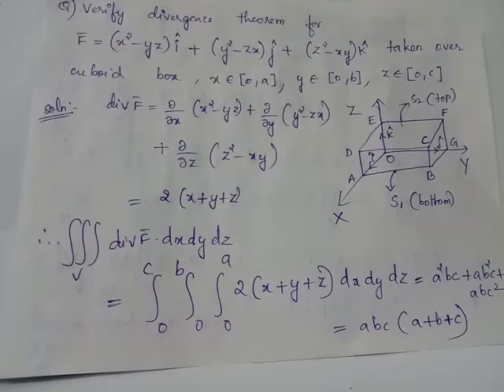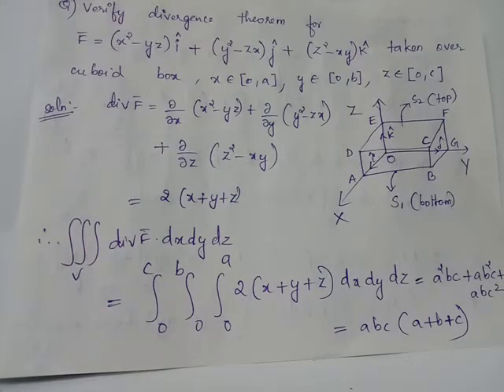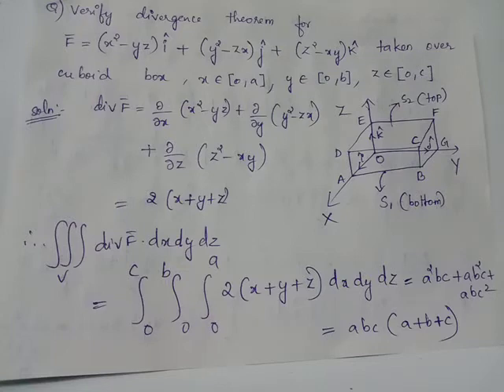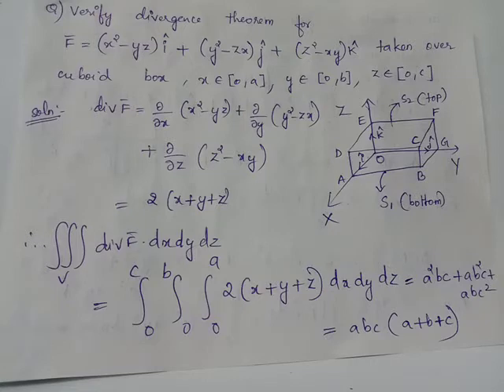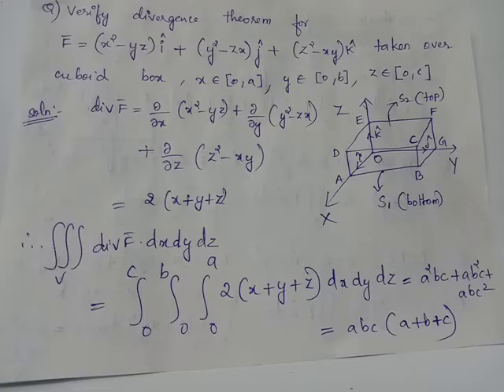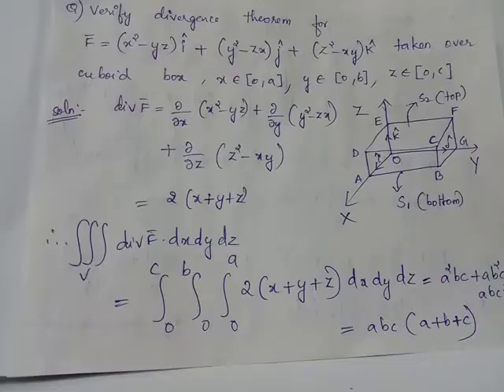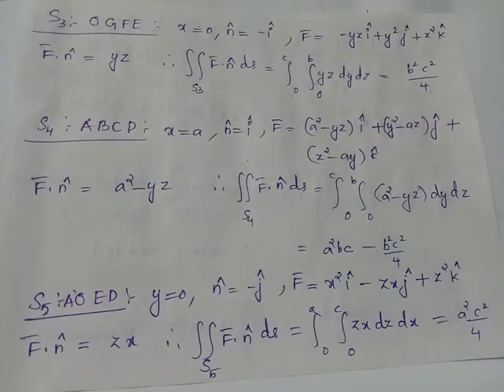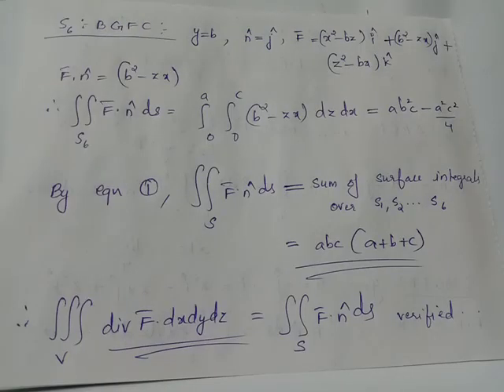Gauss theorem / problem 3